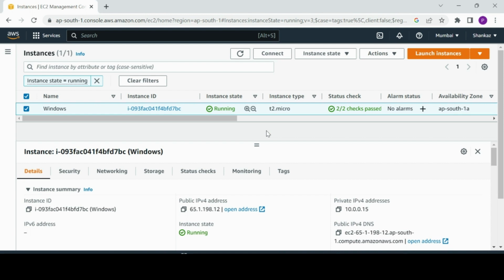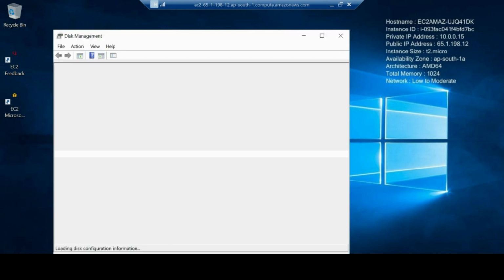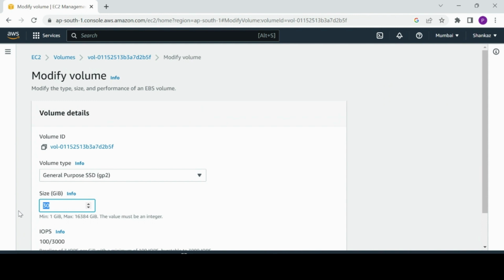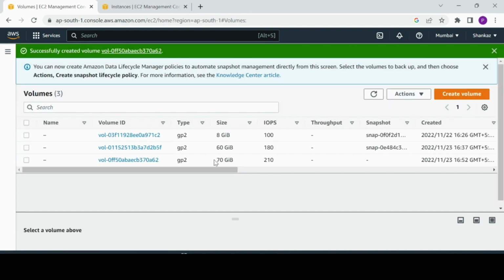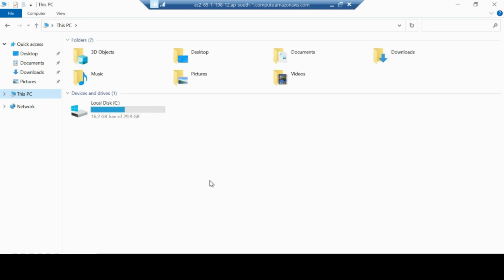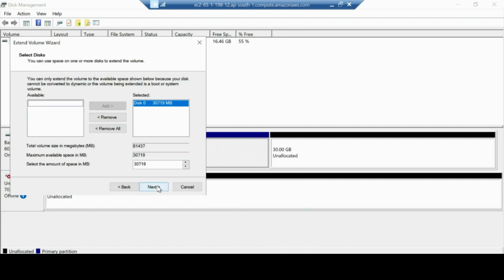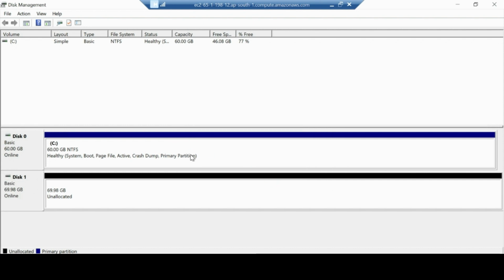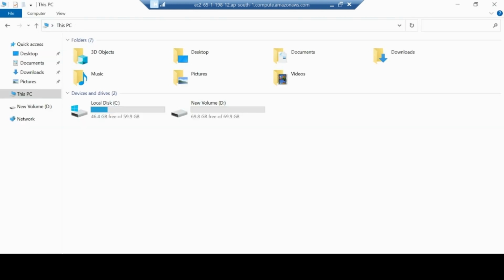Demo - Resize EBS Volume - Windows